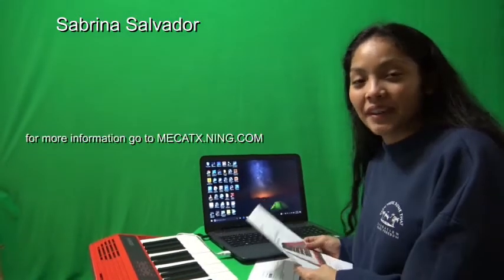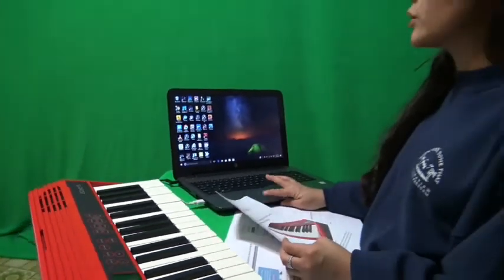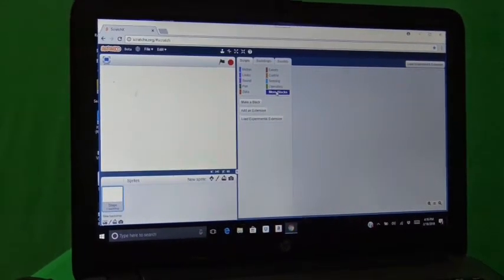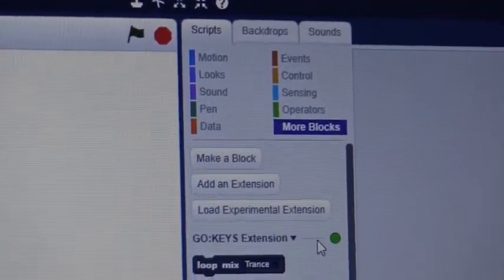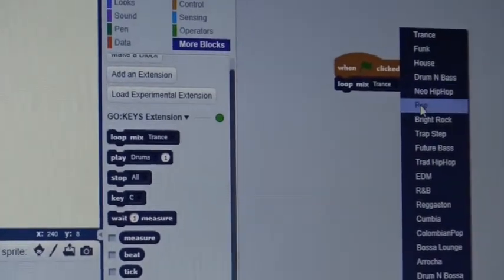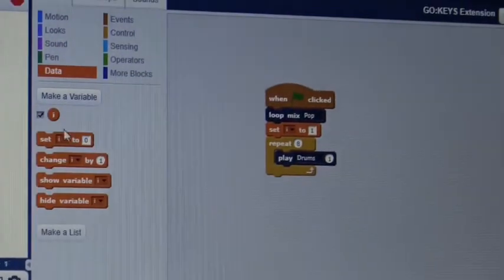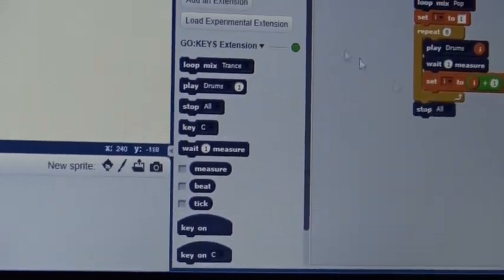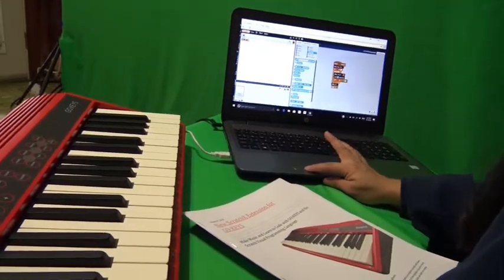Roland Go Keys using ScratchX Extensions - how to setup and program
A short video on setting up the Roland Go Key creative keyboard using a laptop. How to program the ScrathX extensions  examples.